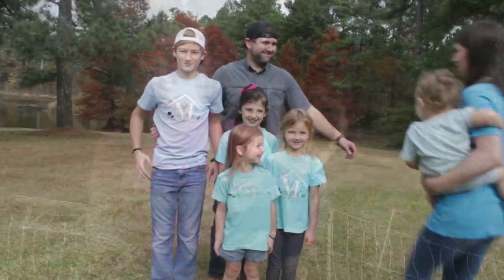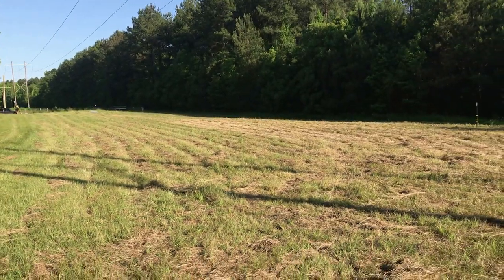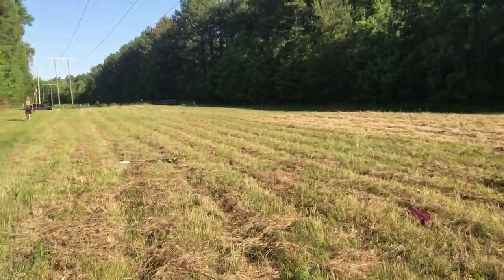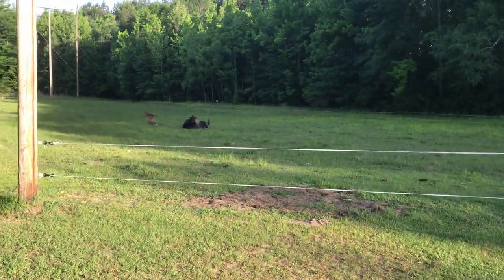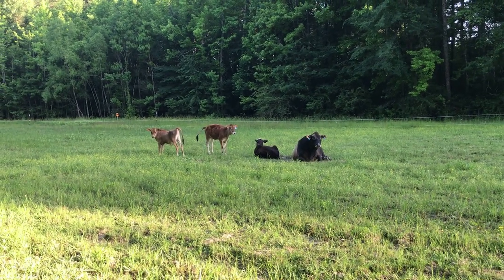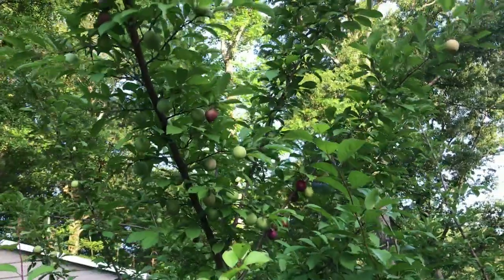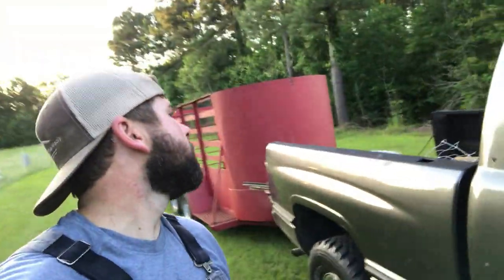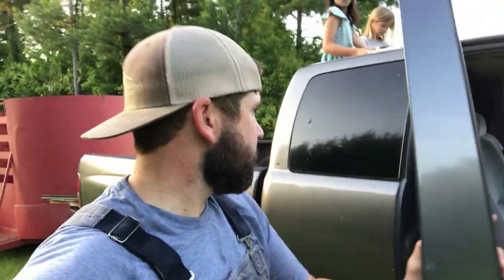Load ‘em Up! The Sheep are Outta’ Here. - The Mac’s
Hey y’all!

Poultry electric net by Premier one
Garden
Hoops for row cover:
Bee products
4pcs tools: (smoker, comb extracting fork, brush, hive tool)
5 gallon food grade bucket
5 gallon food grade honey bucket with flow valve
Soap
Molds with cutter
Cows:
12v Solar fence Energizer
1/2 inch electric poly tape
2 inch T Post insulators
4 foot fiberglass temporary fence post
Miscellaneous farm items:
Men’s dickies insulated bib overalls:
6x6 round end shrink wrap
Bentonite clay
2 inch Round labels
Camera tripod